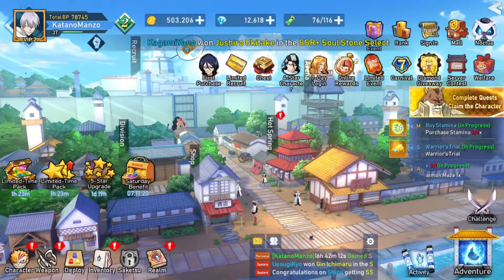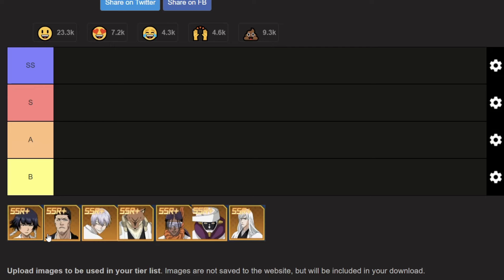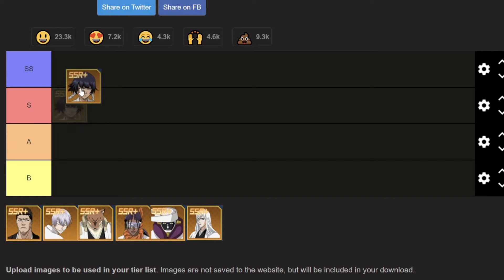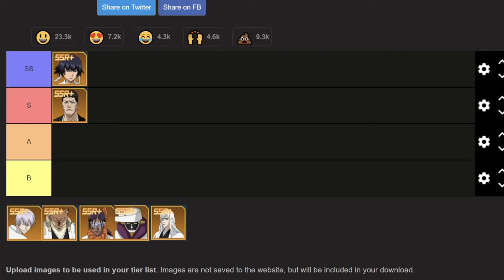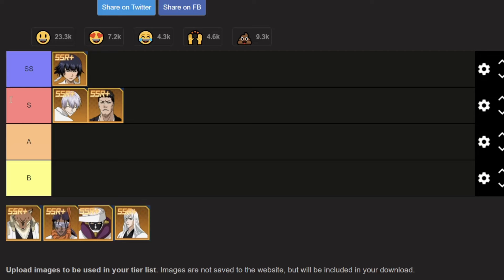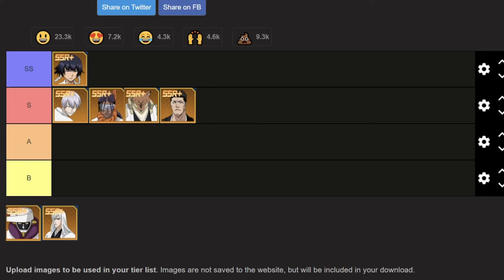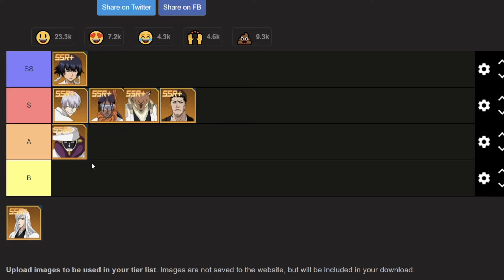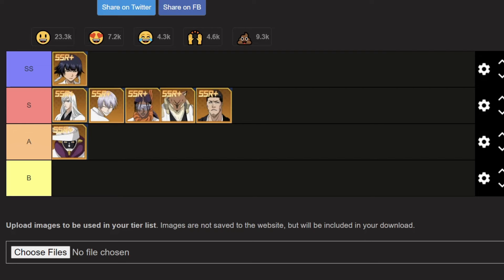SSR+ TIER LIST FOR MARCH 2024! Beginner's Guide Base Form Normal SSR+ in Bleach: Soul Reaper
Experience the Next-Gen, Turn-Based Strategy RPG based on the iconic Shinigami saga from the anime, BLEACH! Soul Society needs your help! Start your Soul Reaper adventure in this newly-released anime mobile game. BLEACH: Soul Reaper, based on the original anime BLEACH. Get going with your adventure in the war against evil Hollows.

Hueco Mundo is empty, and Hollows are invading the World of the Living! It’s time for the Shinigami to carry out their mission to exterminate the Hollows in war between the world of the living and the dead! Immerse yourself in the Saga of Ichigo Kurosaki as you set off on a thrilling adventure with your team! Along the way, encounter and recruit your favorite BLEACH anime and manga characters, unleash their hidden potential and protect the World of the Living!

0:00 - Intro
1:18 - Tier List Guidelines
4:06 - SSR+ Characters

📣 Call-to-Action:
Join the discussion in the comments below and let us know your favorite turn-based RPG anime game!